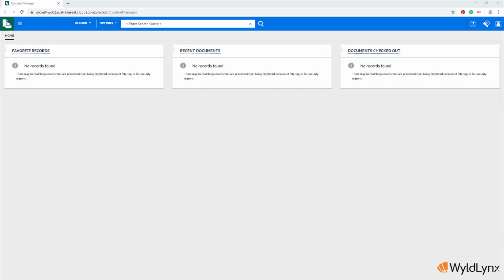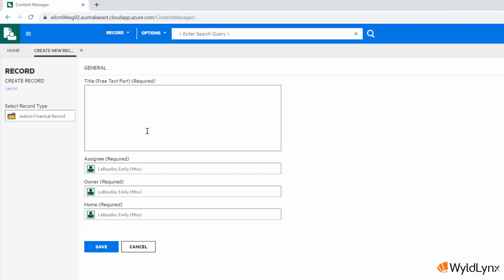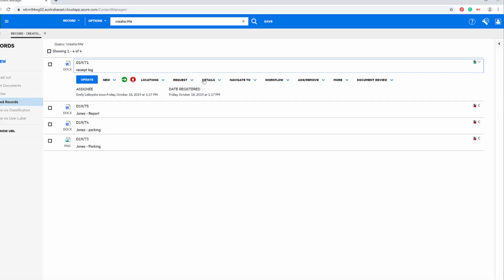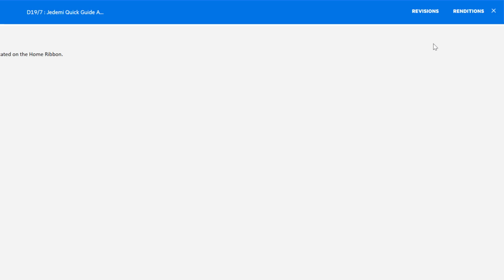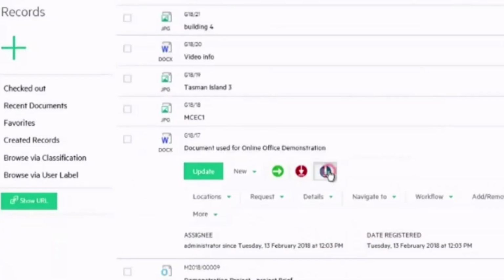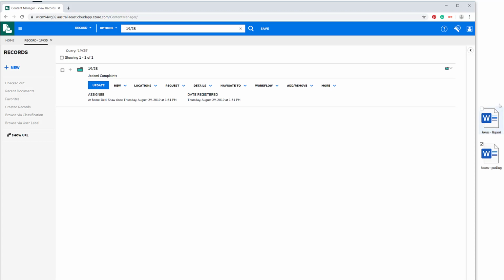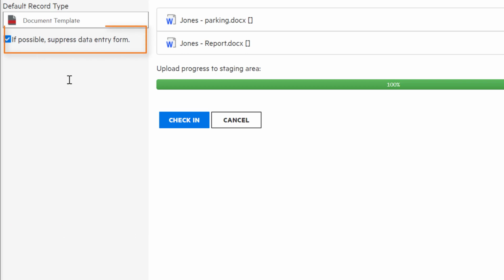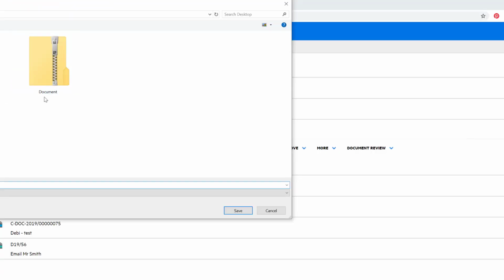MicroFocus Content Manager 9.4 Web Client - New Features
Welcome to a Wyldlynx Video on MicroFocus Content Manager 9.4 web client - New features in CM 9.4 Web client. This video on What's new in Content Manager 9.4 Web client will be part of the CM 9.4  Information series. The team at Wyldlynx are excited to share with you what we know about Micro Focus Content Manager.

Content Manager by Micro Focus® is a governance-based enterprise content management (ECM) system for government agencies, regulated industries, and global organizations who want to do more than just capture content.

Regardless of how you create and collaborate on your content, Content Manager gives you the ability to leverage accurate, contextual, and complete information throughout its life-cycle, from creation to disposal.

Managing your content in this way helps you significantly improve services to your customers, business decisions and insight for future strategy.

Content Manager’s latest release, Micro Focus Content Manager 9.4, has improved functionality, new features, and enhancements.  This Quick Video provides a brief overview of changes that impact on records managers and end-users.

If you're wondering "What is new in Content Manager 9.4 web client?" or "What new features does CM 9.4 include?" Then you have come to the right place,  this video "MicroFocus Content Manager 9.4 new features" will help you learn all the basics on the new CM upgrade to 9.4.